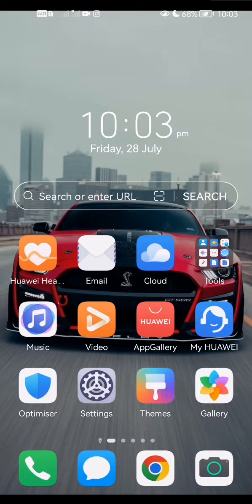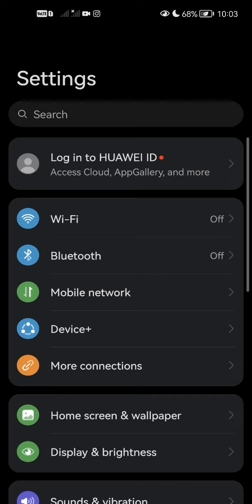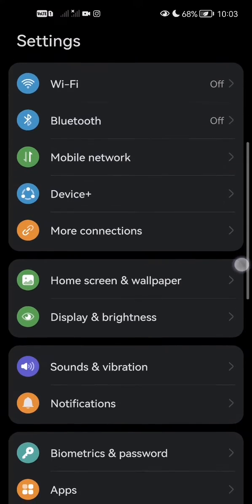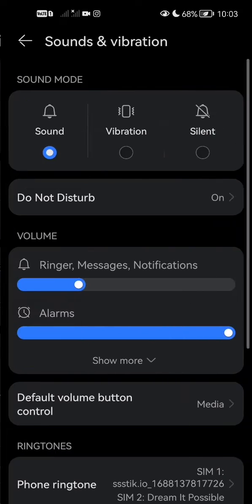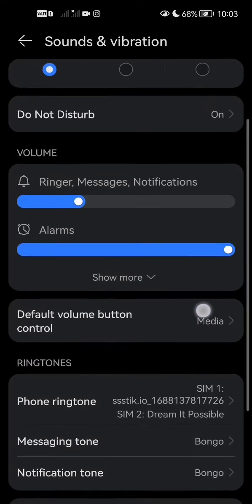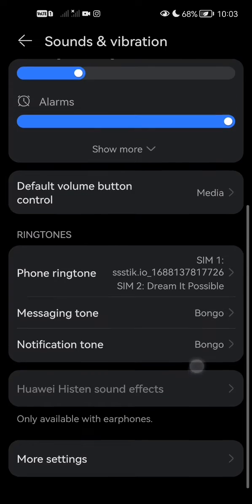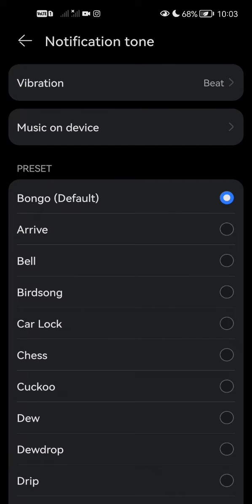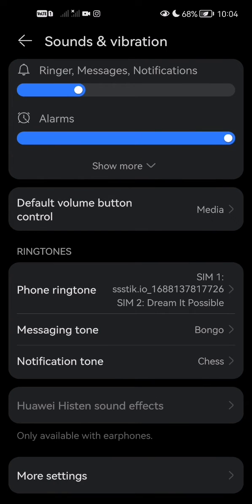How To Change Your Notification Tone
Comment A Tutorial You Want Me To